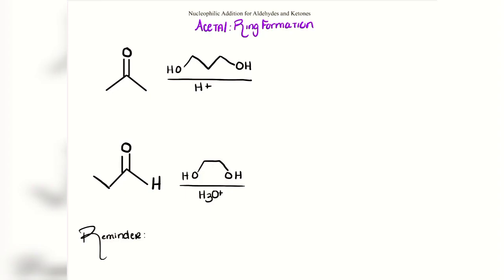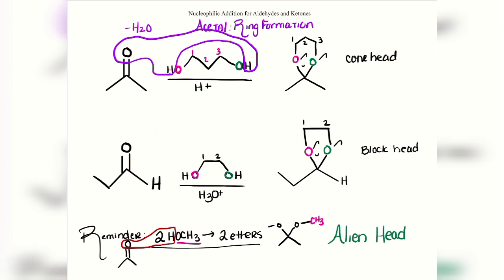Acetal= Alien Head Formation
This organic chemistry video tutorial provides a basic introduction into acetals.
Now we gone know about acetal Formation Reaction Mechanism From Aldehydes and Ketones. Formation Reaction Mechanism From Aldehydes and Ketones | Acetal= Alien Head Formation.

This video walks you step-by-step through the acid catalyzed acetal formation reaction mechanism! You'll see special attention on the acetal

Memorize the reagents and what happened to the functional group to be successful!